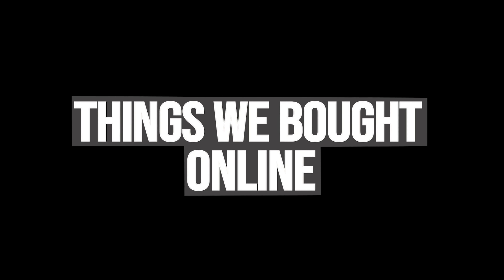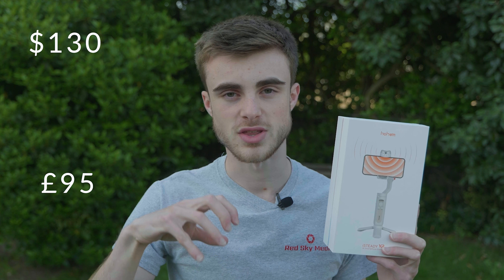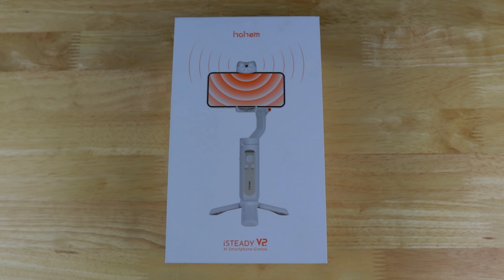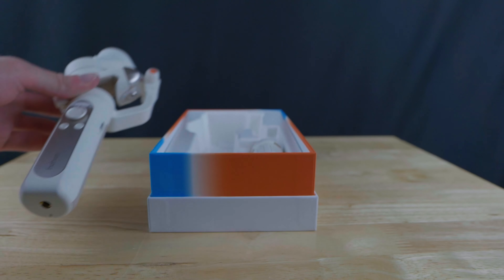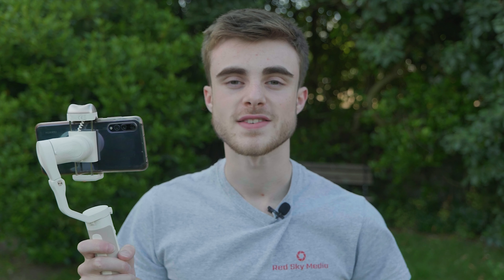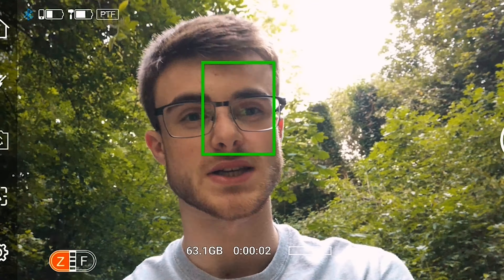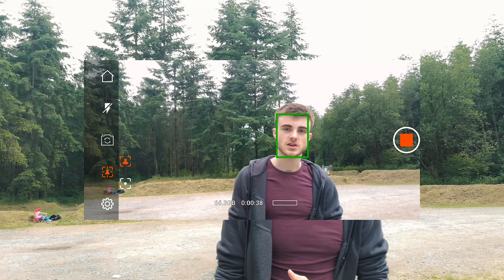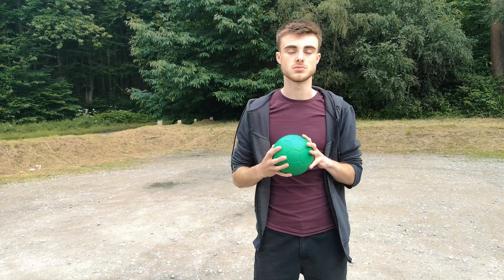Trying Out The New AI Smart Feature Phone Gimbal!! (Things We Bought Online)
Hello Everyone,

Sorry for the lack of content recently, we have been very busy with some exciting things happening in out studio at the moment, and we cannot wait to share it all with you soon!

In the meantime, we are back with another episode of Things We Bought Online, and this week we are testing the brand new iSTEADY V2 Phone Gimbal from Hohem.

(The UK retail price is £129.00, not £95.00 sorry for any confusion caused)

If you would like to buy this gimbal, then you can find it here:

The Red Sky Media Team